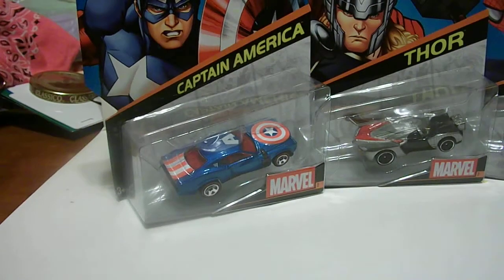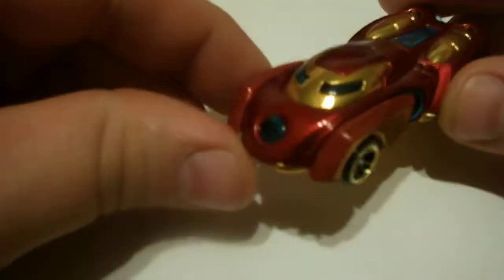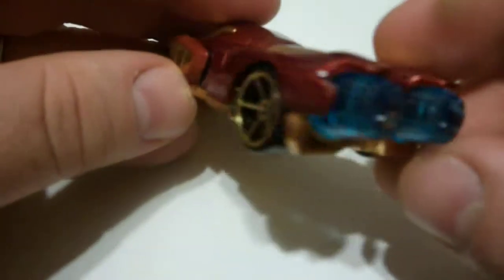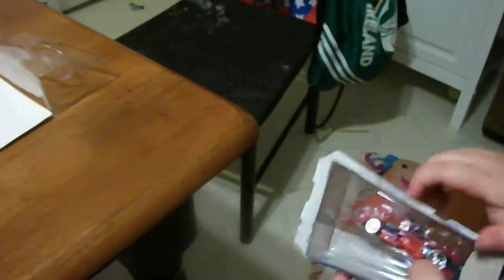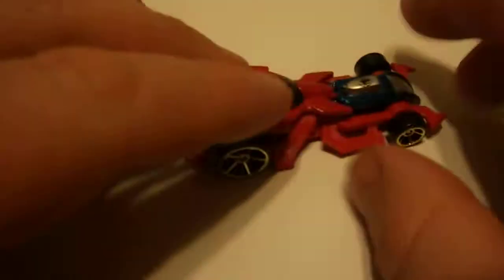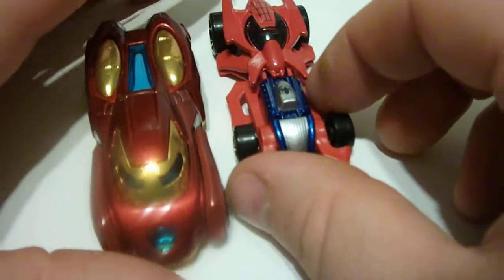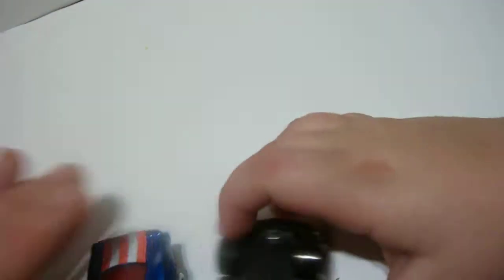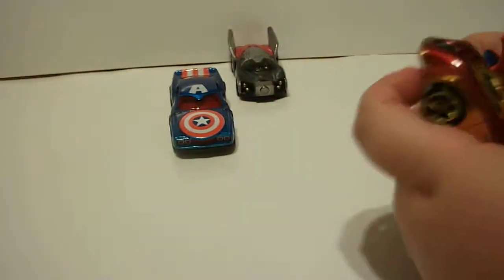Blister Breaking Marvel Character Cars!!!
Blister Breaking Hot Wheels First Four Marvel Character Cars: Captain America, Thor, Iron Man, and Spider-Man!!